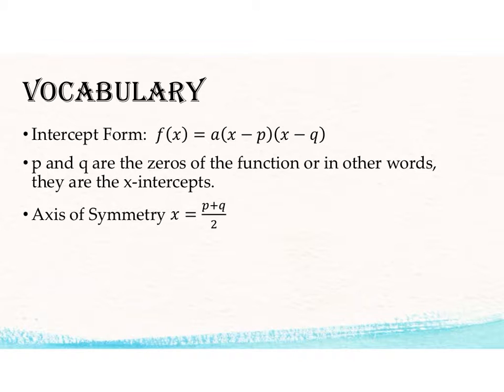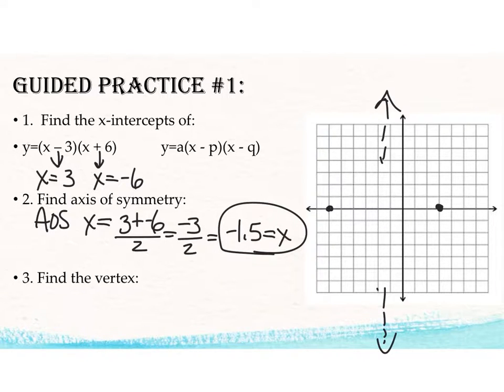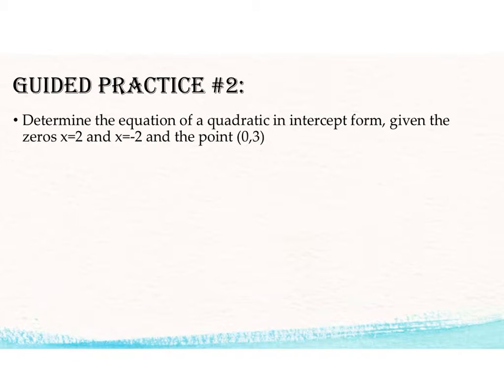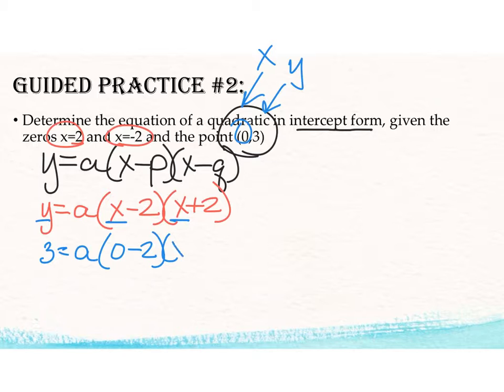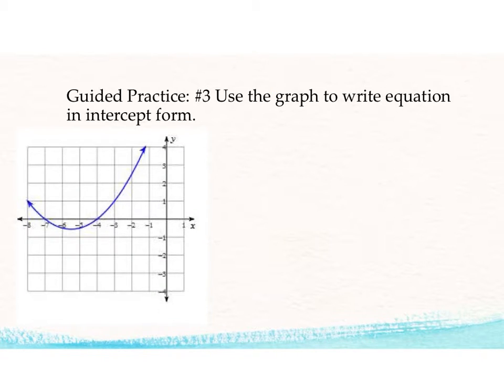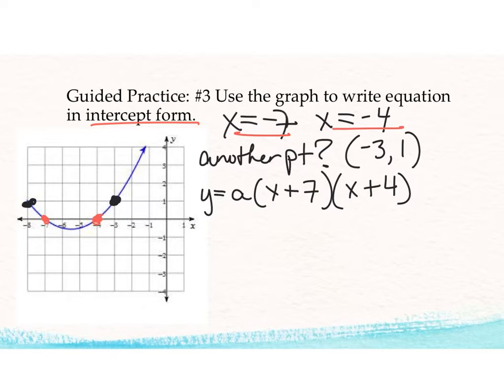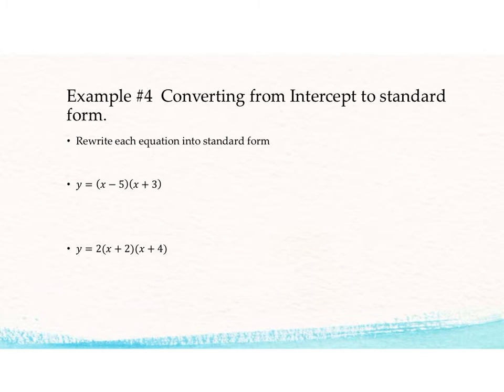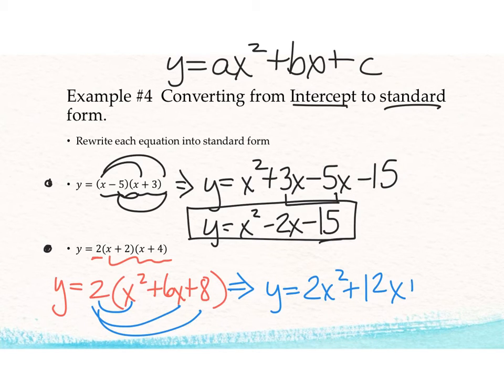3B1 2 Intercept form